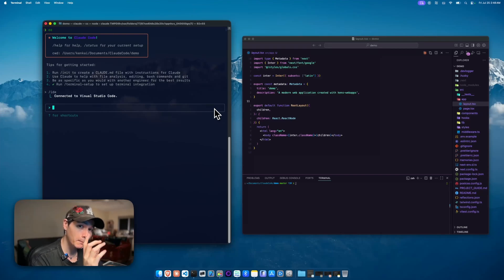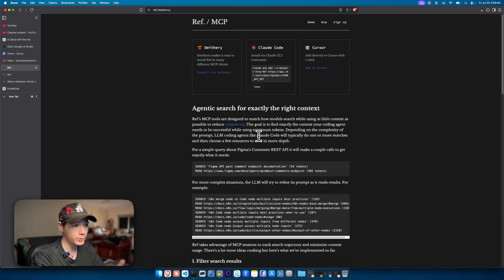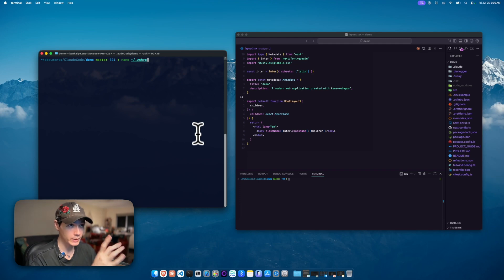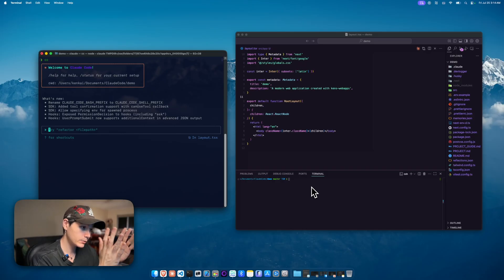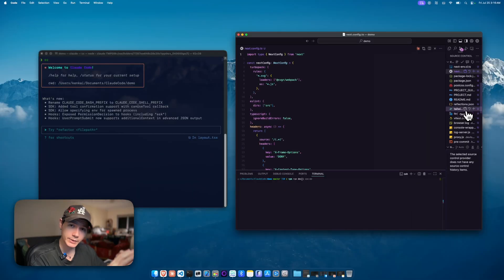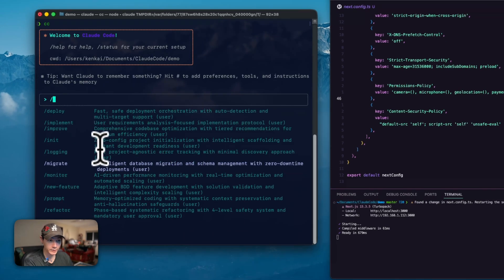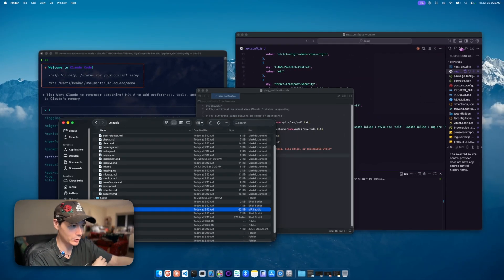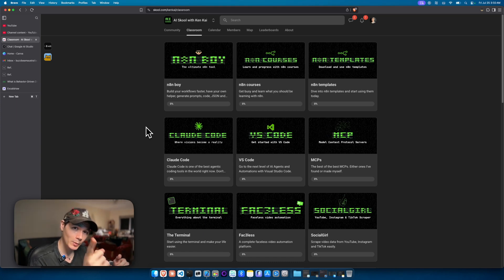How I use Claude Code (+ top tips!)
Use Daddy-Claude:

npx daddy-claude

MCPs:

(All other MCP's are included in the daddy-claude installation)
So this here is my ultimate setup. It's quick to get started but follow a lot of the best practices for agentic coding with Claude Code.

I'm always optimizing more and more. This stuff is a lot of fun.

This includes utilizing context the right way, avoiding the context rot issues that most people seem to not really understand as well as the build building practices such as BDD (Behaviour Driven Development) and a lot more.